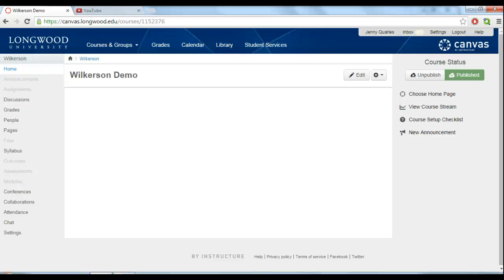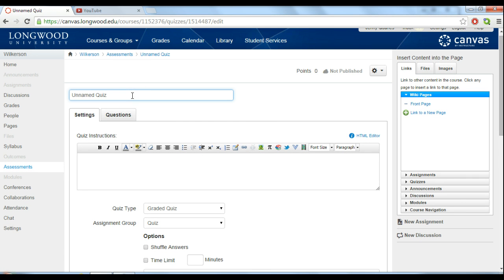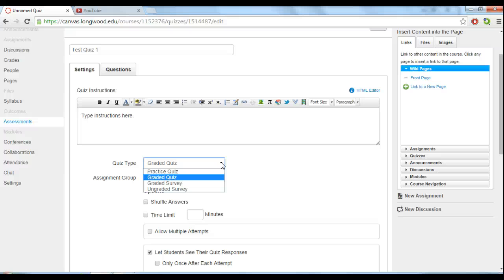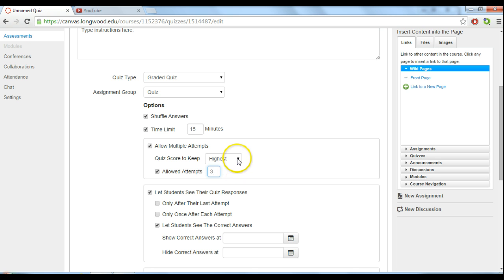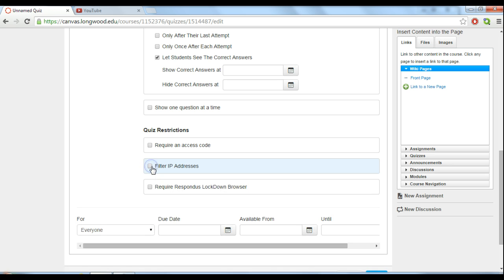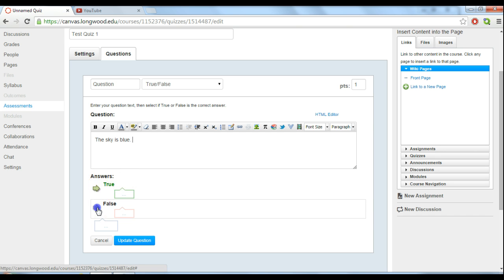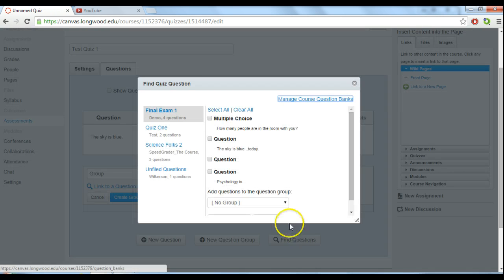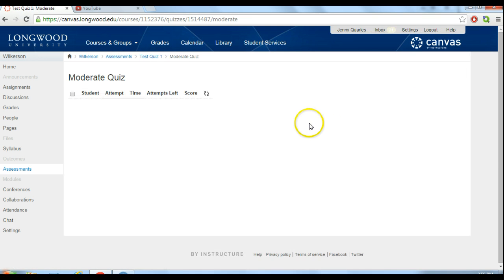Building Quizzes in Canvas